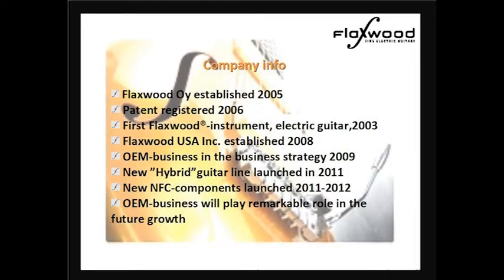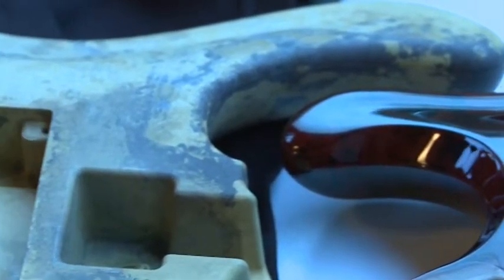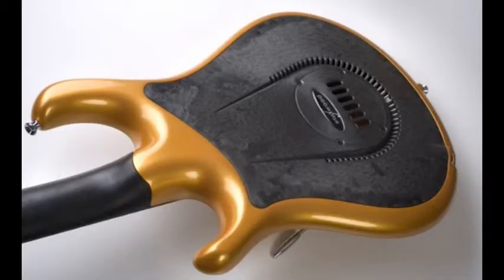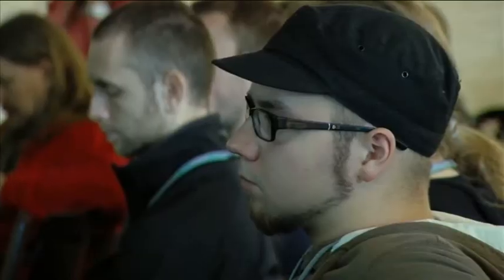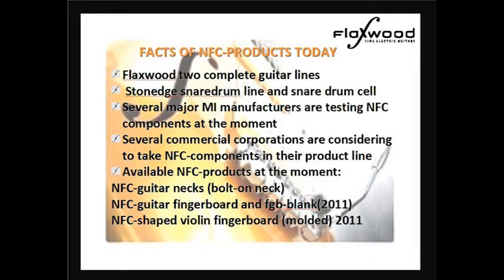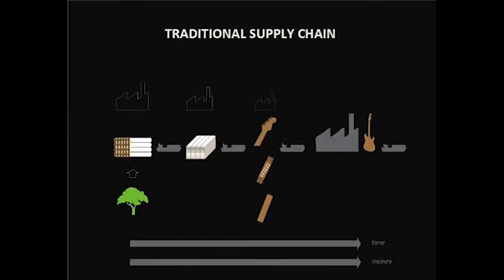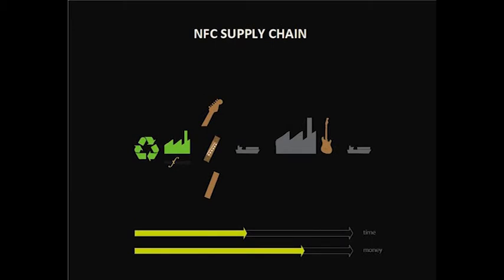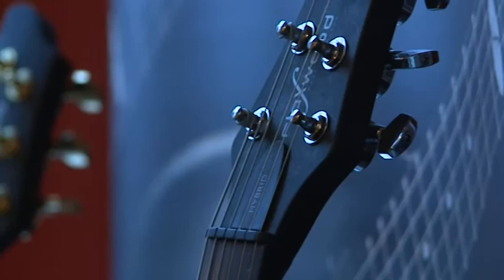TONIC - 2nd Annual Seminar Summary, Jukka-Pekka Karppinen, Flaxwood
Flaxwood technology, Patented injection molding.